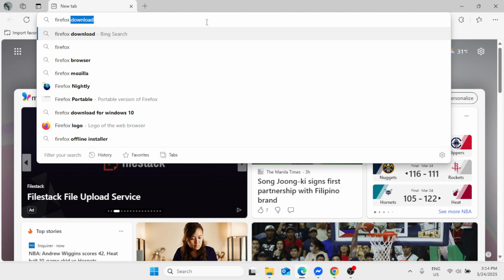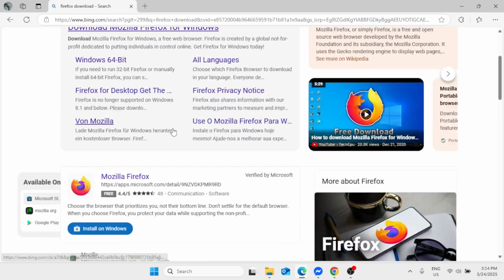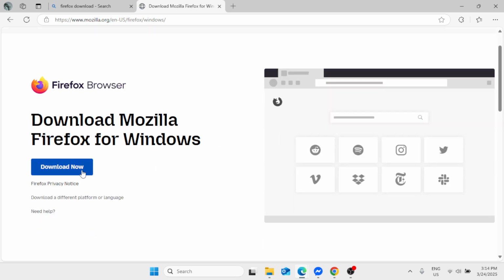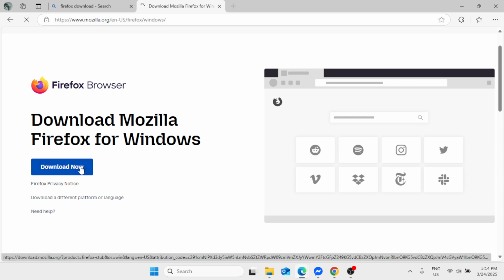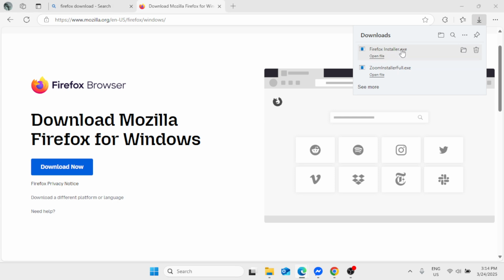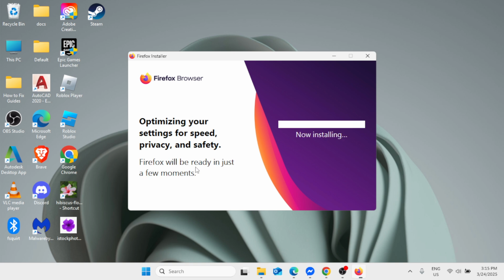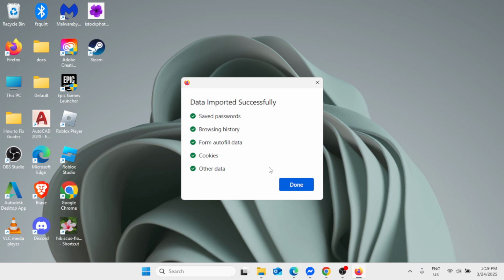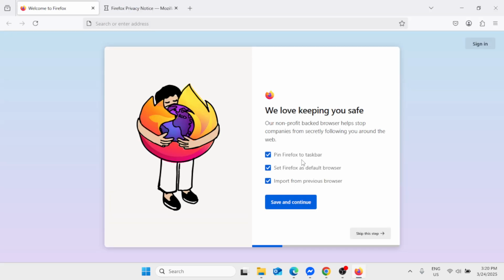How to Download and Install Mozilla Firefox in Windows- SAFE and FREE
Looking for a fast and secure web browser for your Windows PC? Mozilla Firefox is a great choice, offering a smooth browsing experience with privacy-focused features. This video will show you how to get Firefox safely and install it hassle-free. Follow along to start browsing the web with ease!